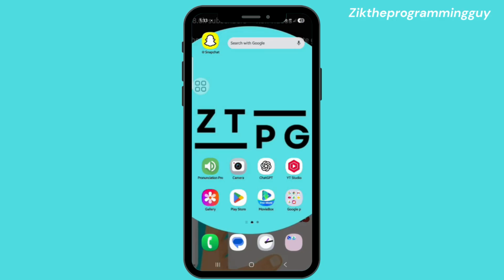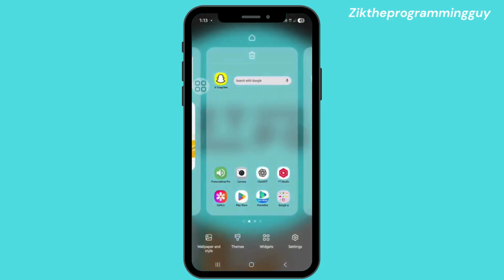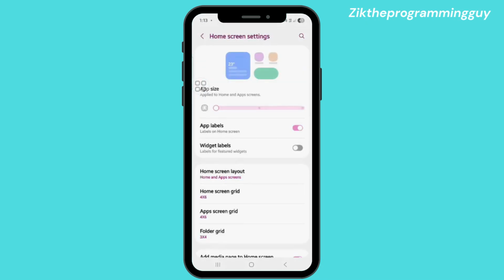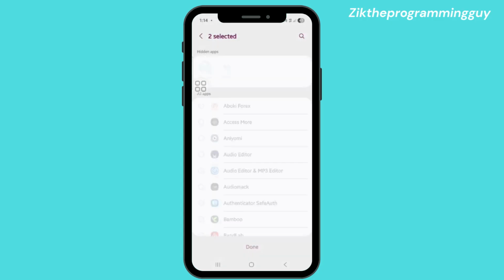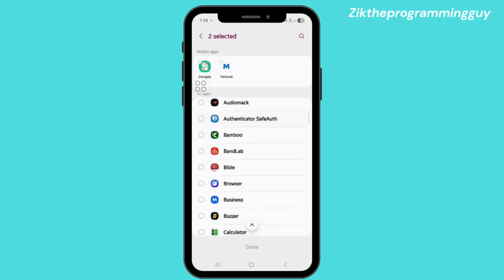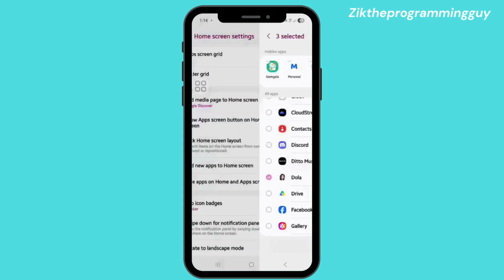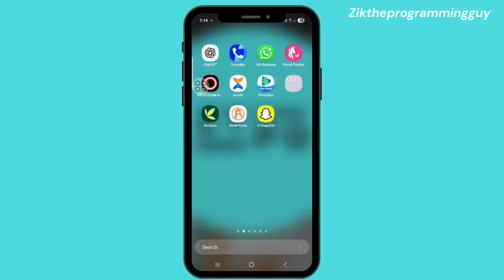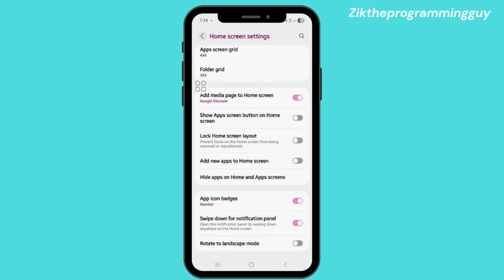How To Hide Apps in Any Samsung Phone | And Open Hidden Apps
Want to remove a boosted post from Instagram? In this 2026 tutorial, I'll show you exactly how to stop or remove an Instagram Boost Post quickly and easily using the latest Instagram app.